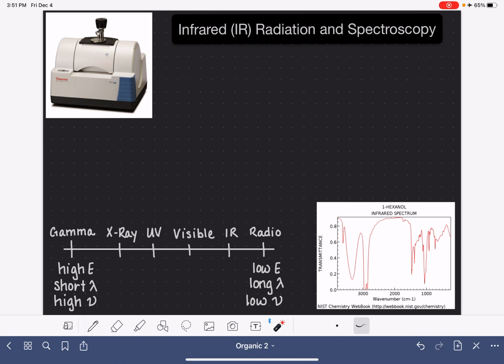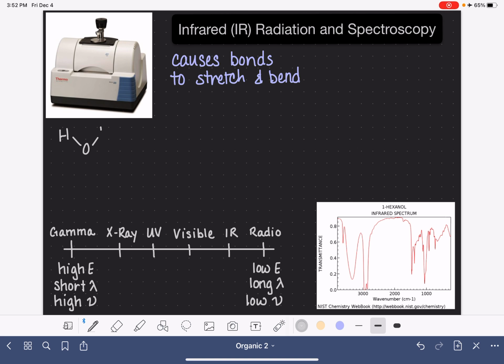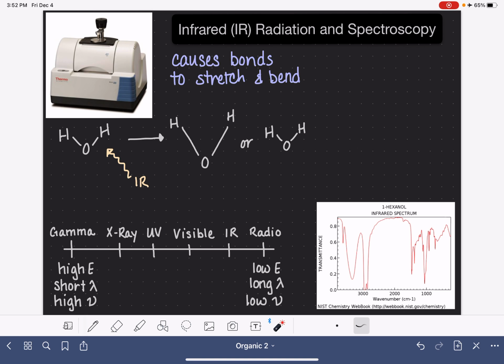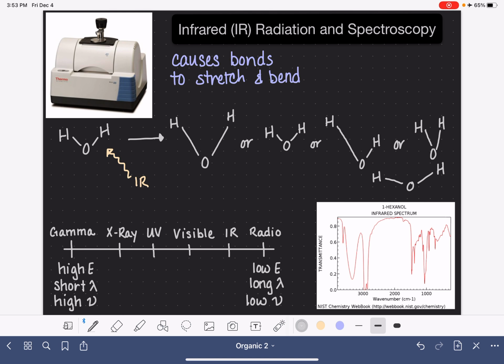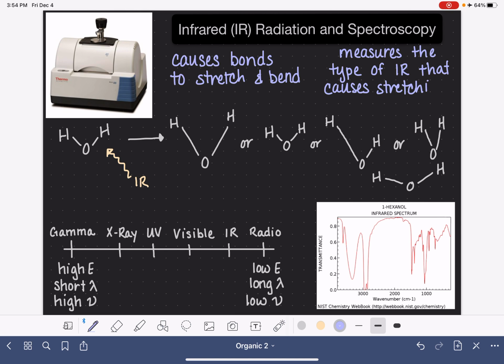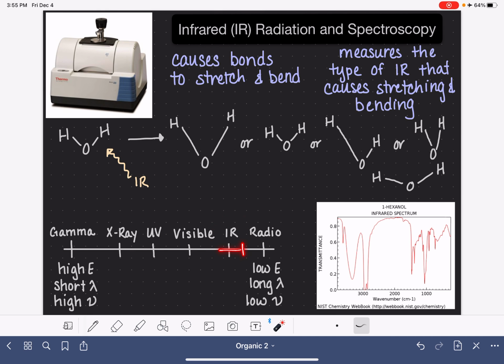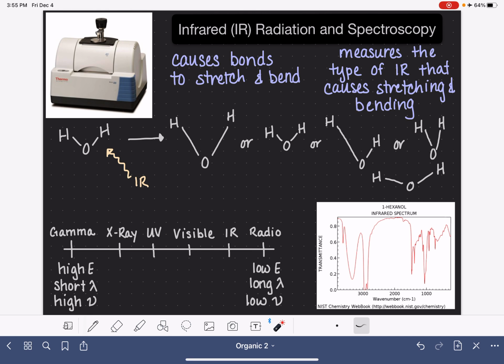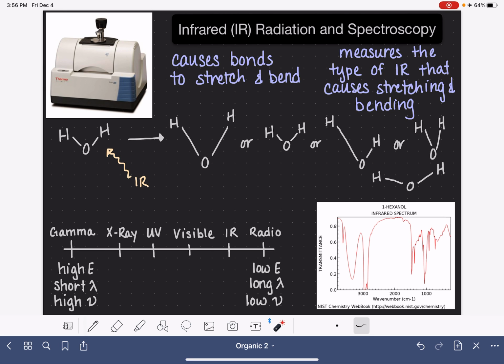14: Intro to infrared (IR) spectroscopy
An introduction to infrared radiation and infrared spectroscopy.